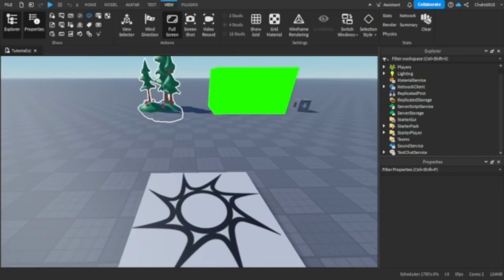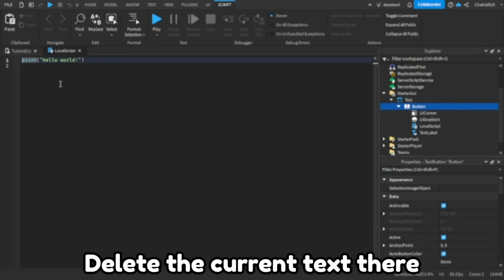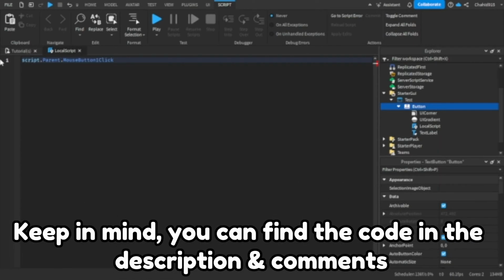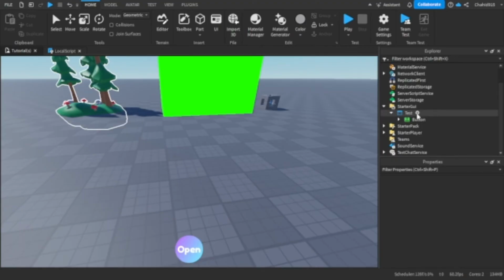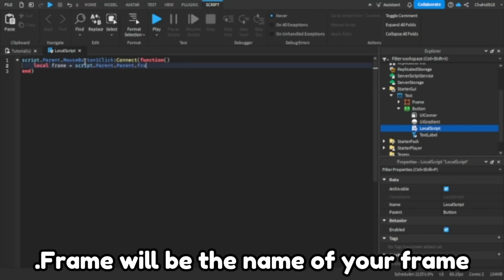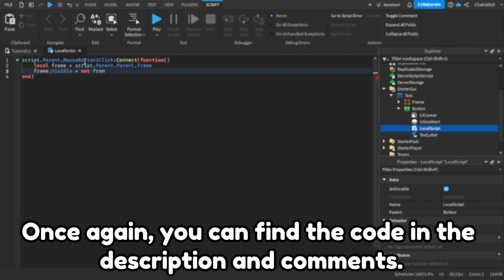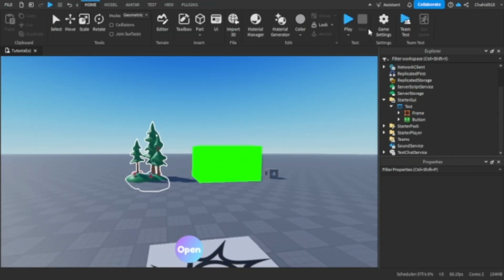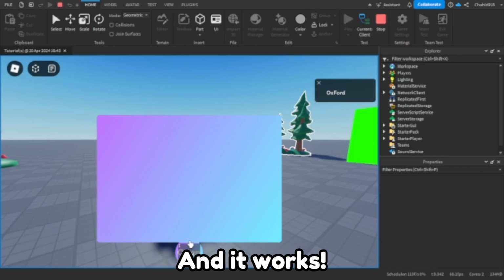How to make a button that opens and closes UI | Tutorial #7 | Roblox Studio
Hey Everyone! Welcome to my seventh tutorial. I'm sure your looking here for the script. The script can be found here:

script.Parent.MouseButton1Click:Connect(function()
 local frame = script.Parent.Parent.Frame -- Make sure to change "Frame" to the name of your frame.
 frame.Visible = not frame.Visible
end)